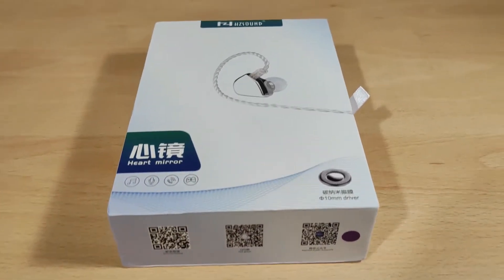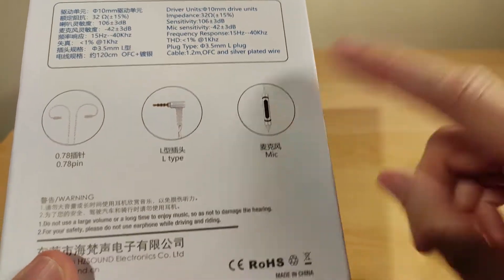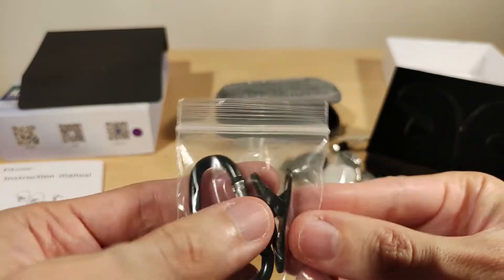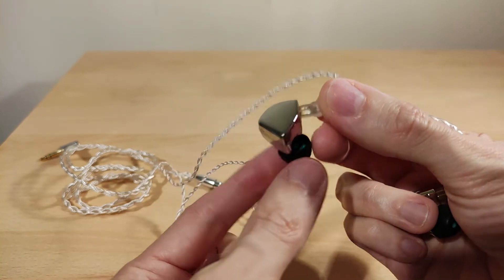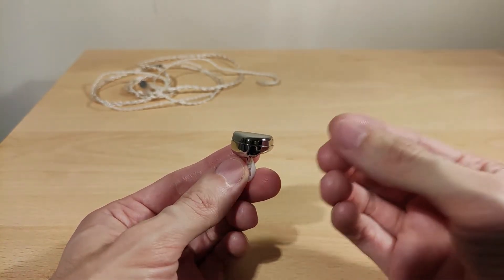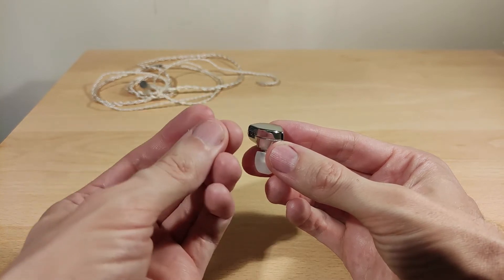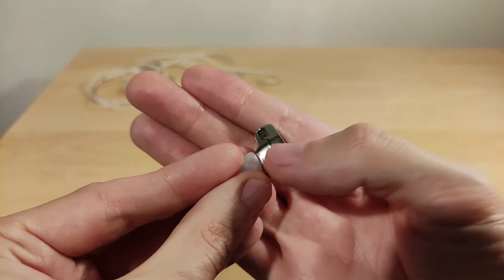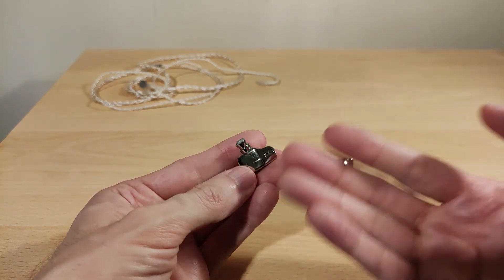HZSound Heart Mirror Review - Competent CNT single Dynamic Driver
Here is my review of the HZ Sound Heart Mirror. They have a single CNT dynamic driver per side and have a nice chrome finish.

Timecodes:
0:00 Introduction
0:41 Unboxing and first look
4:26 In depth look at the included cable
5:30 Thoughts and opinions
12:08 Conclusion